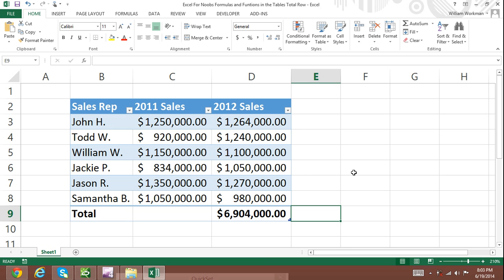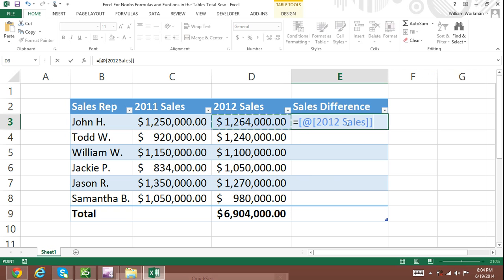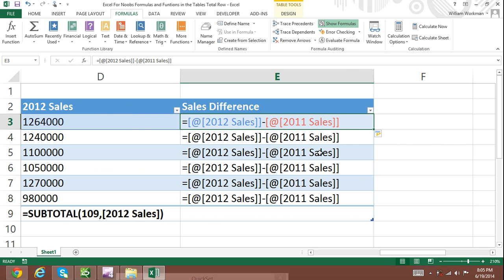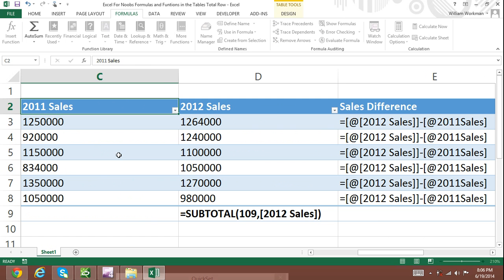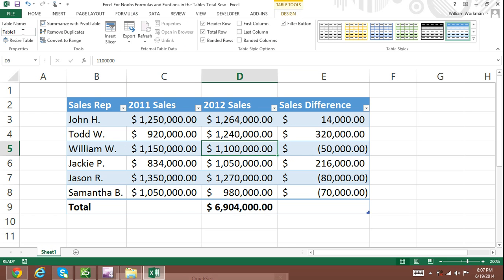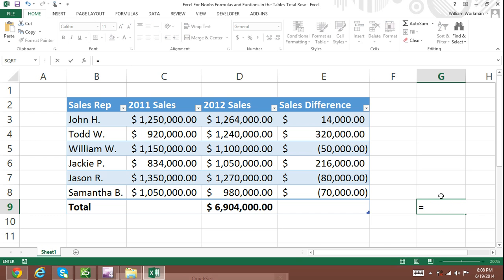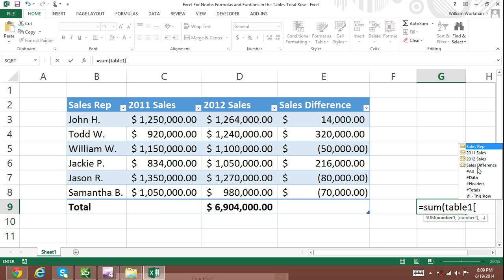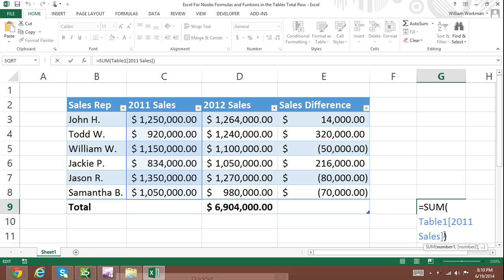Excel For Noobs Tutorial Part 61: Excel Tables Formulas Cell Reference Excel 2016 Excel 2013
In this Microsoft Excel 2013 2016 tutorial for beginners I show you how Excel refers to other cells while using excel formulas in excel tables. This Microsoft Excel tutorial for beginners is good for Microsoft Excel 2013, Microsoft Excel 2010, Microsoft Excel 2007, Microsoft Excel 2016